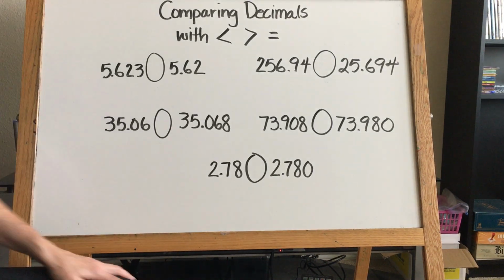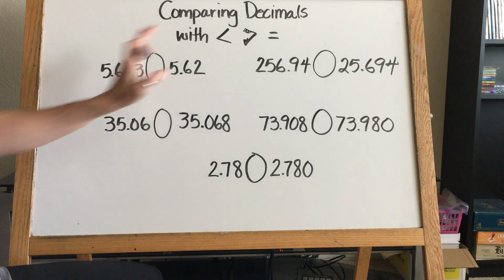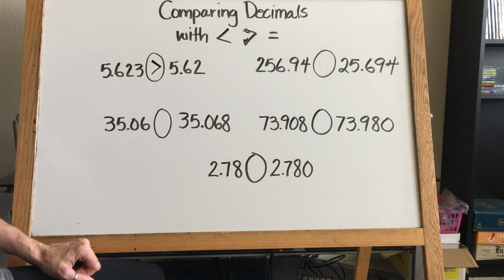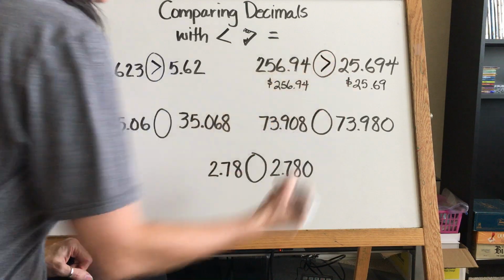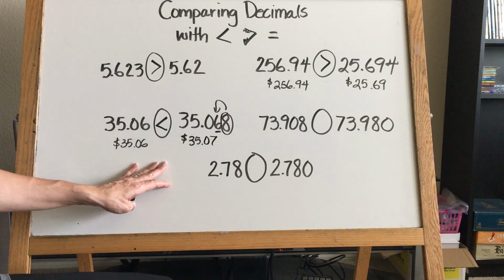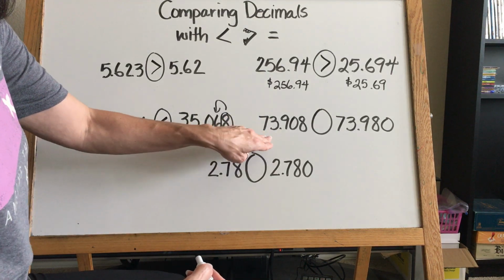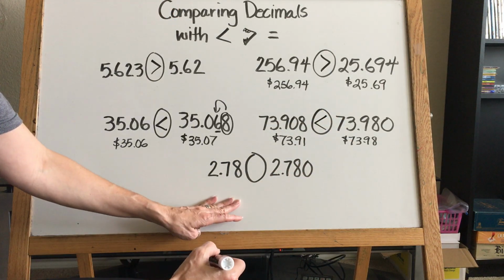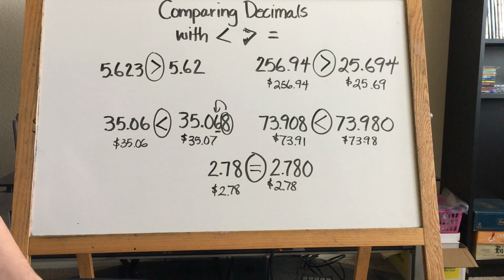Comparing Decimals with inequality signs